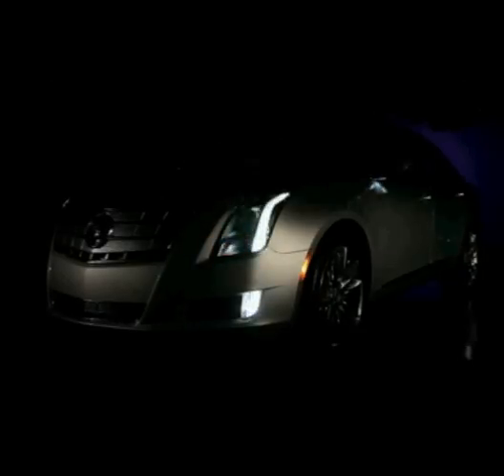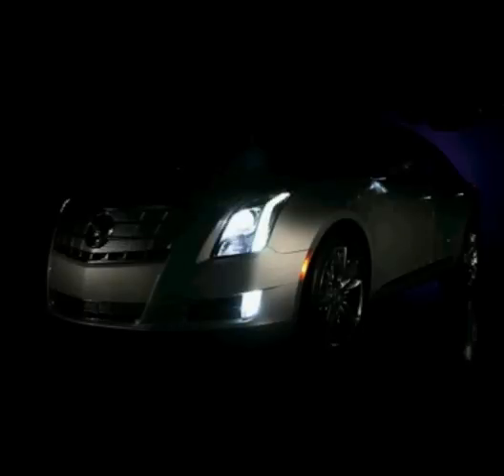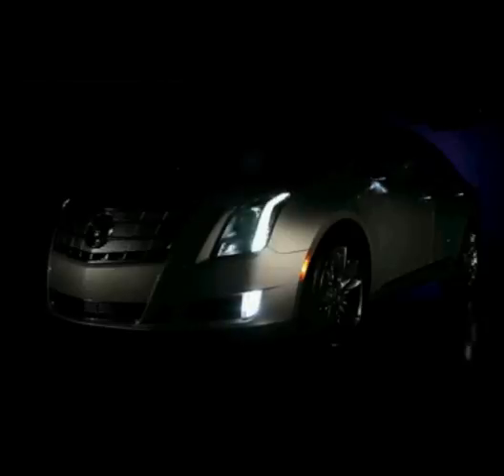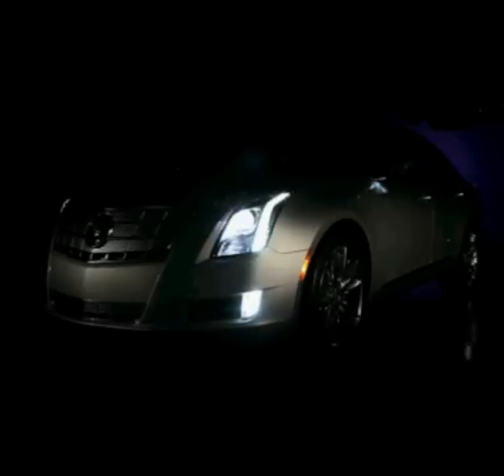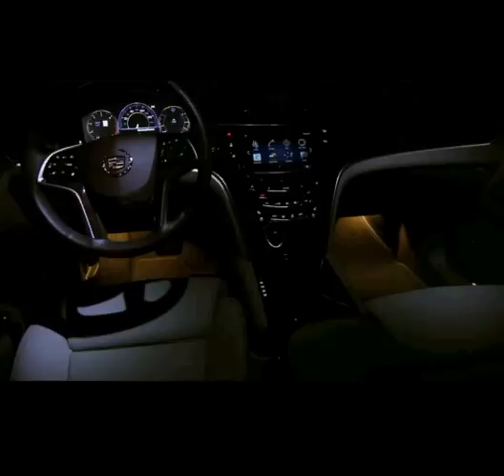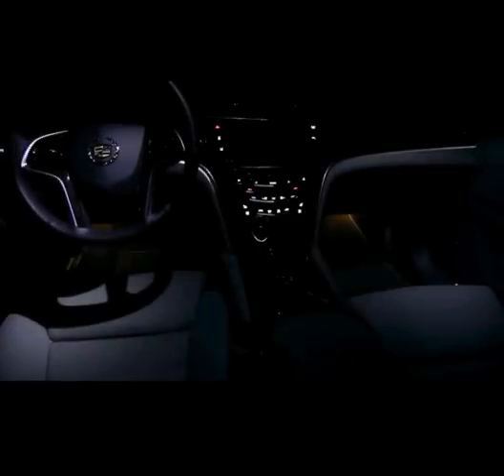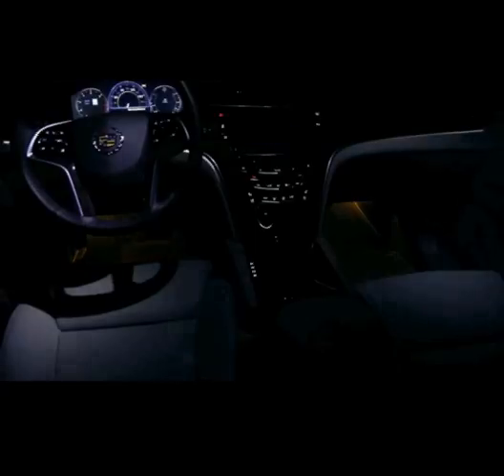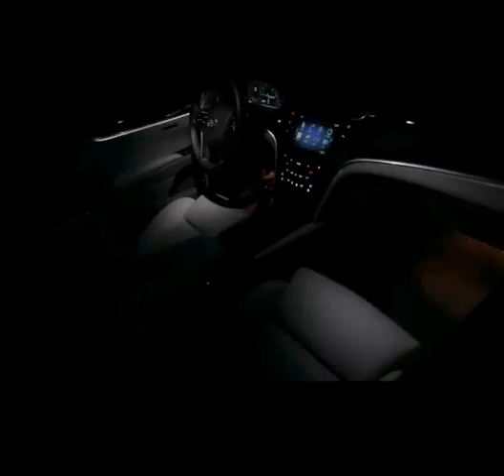Innovative signature lighting on the 2013 Cadillac XTS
New techniques in lighting design are adding to the dramatic presence of luxury cars, while also providing real-world functional benefits. The all-new 2013 Cadillac XTS luxury sedan contains more than 20 separate light sources that "greet" the driver in a carefully choreographed sequence when the key fob is pressed.